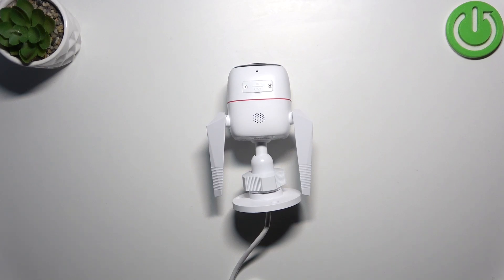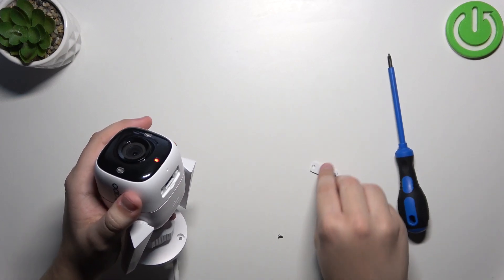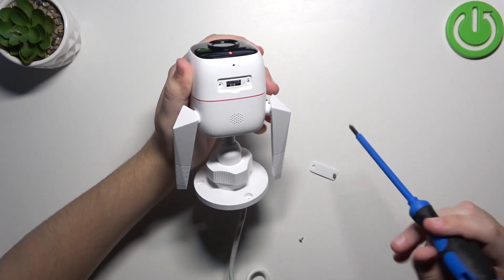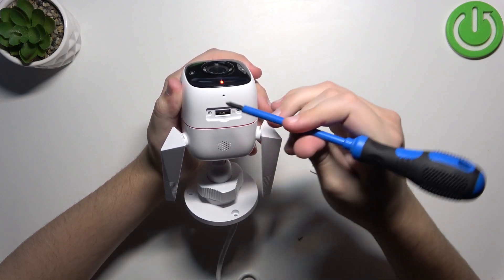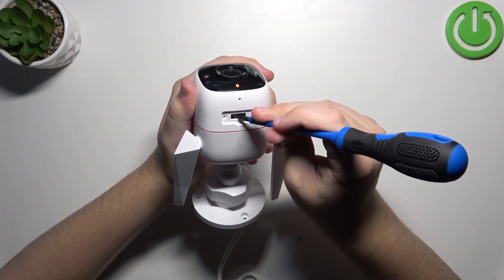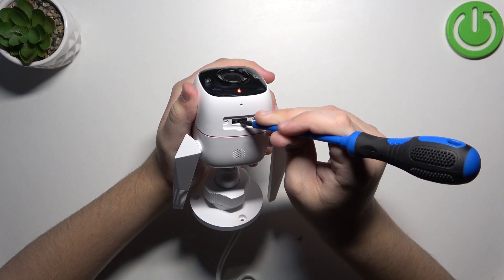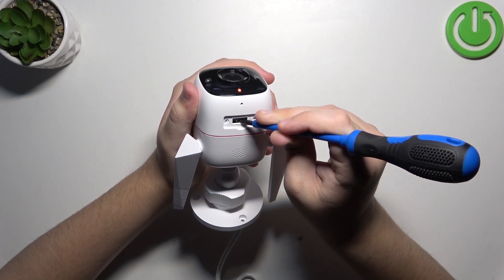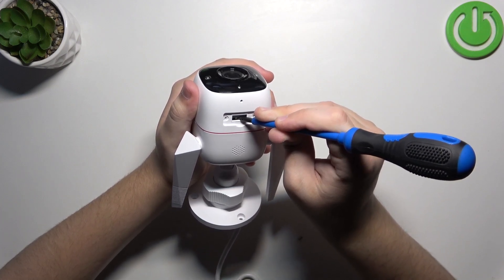TP-Link Tapo C310 - How to Perform a Reset? | Restore Default Settings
Hi! Resetting your TP-Link Tapo C310 can resolve issues or prepare the device for a fresh setup. To reset, locate the reset button on the camera and press it for the specified duration until the indicator light signals a reset. Follow this guide to ensure a successful and smooth reset process.

How do I reset my TP-Link Tapo C310?
Where is the reset button located on the device?
What should I expect during and after the reset process?